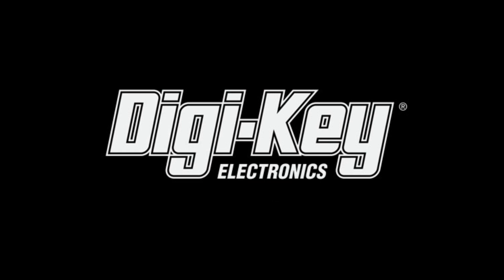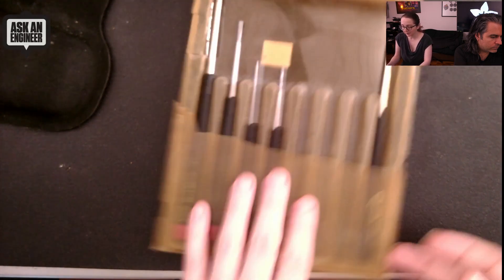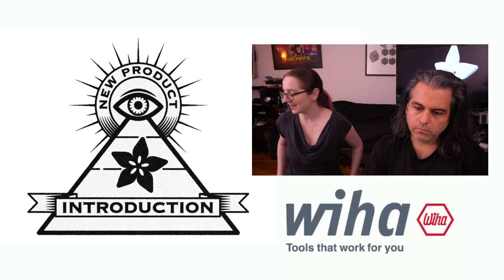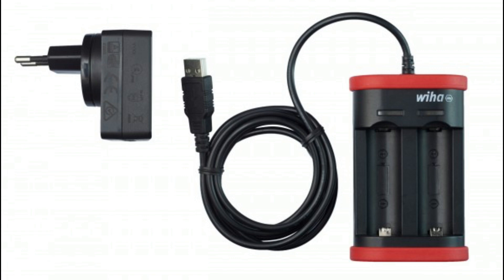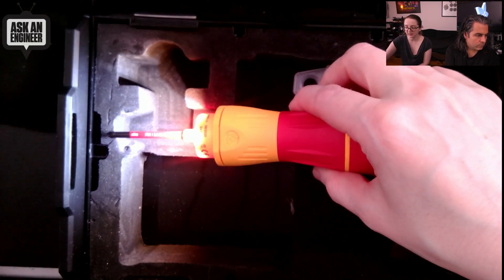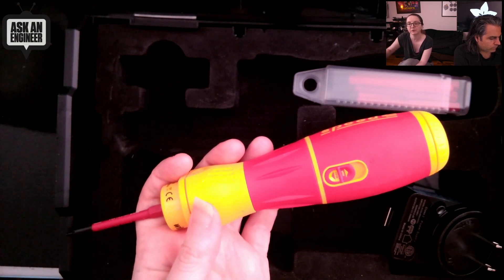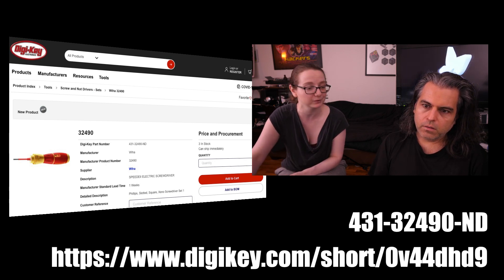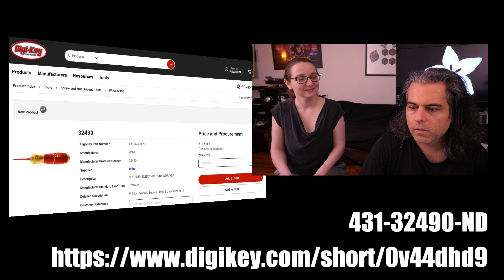EYE ON NPI - Wiha speedE®II Electric Screwdriver EyeOnNPI @DigiKey @WihaToolsUSA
This week's EYE ON NPI is Electric This week we're featuring the new Wiha speedE II electric screwdriver. Wiha is a famed maker of excellent quality tools, we still use our Wiha screwdriver set purchased over 20 years ago and used daily to assemble, disassemble all of our projects. They make really excellent quality tools, so when we saw this electric screwdriver, we picked it up to try out!